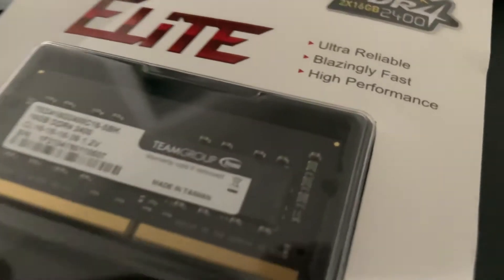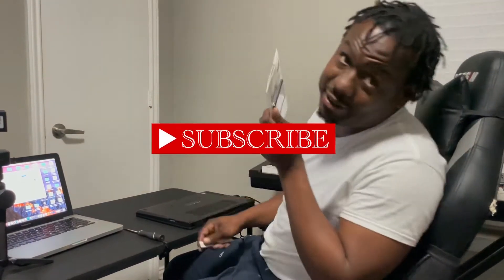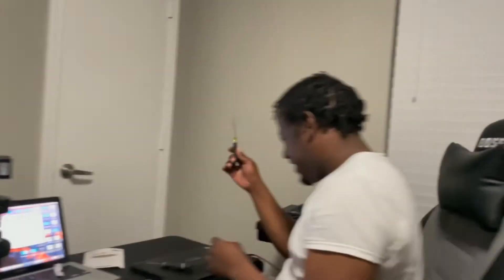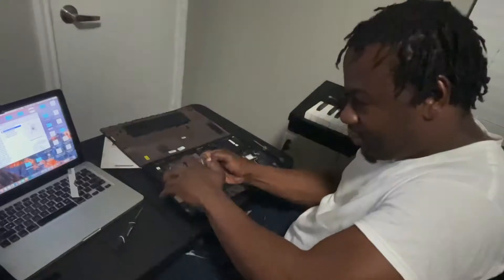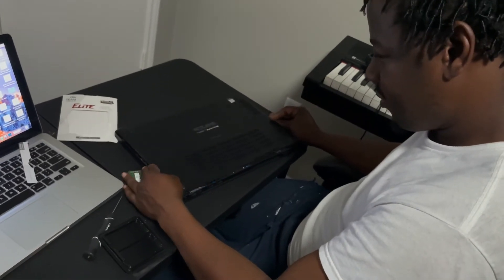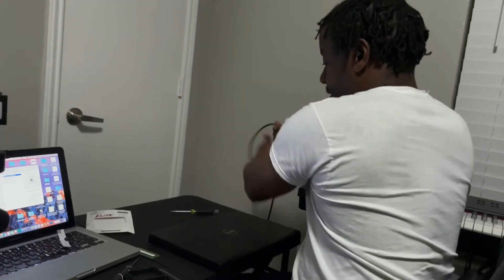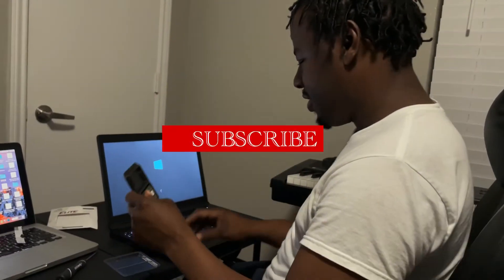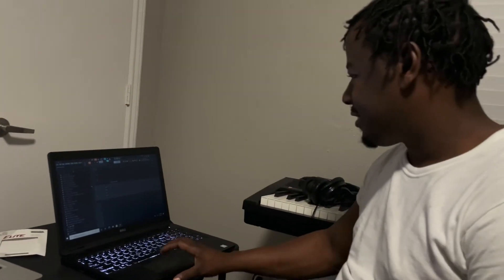How to Install Laptop Ram & Upgrade Laptop Memory: Mac or Win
If you're looking to upgrade your laptop's memory, or if you're just looking to install laptop ram, then this video is for you! In this video, we'll show you step-by-step how to install laptop ram, as well as how to upgrade laptop memory on a Mac or a Windows computer.

If you're looking to learn how to install laptop ram or to upgrade laptop memory, then this video is for you! We'll walk you through each step, making sure that you have a complete understanding of how to install laptop ram or upgrade laptop memory. With this video, you'll be able to install laptop ram or upgrade laptop memory with ease!
How to Install Laptop Ram And How To Upgrade Laptop Memory in Dell, HP, Lenovo, etc laptops. Mac or Win This is simple upgrade will speed up your laptop instantly! Your motherboard might support 64 or 32 gig ram or memory Max. Check the specs on your laptop. Mac Or Window Don’t matter you can upgrade now!

Need Ram or Memory

Dell.com
Bestbuy.com
Microsoft Store

Just to say a few

i68742